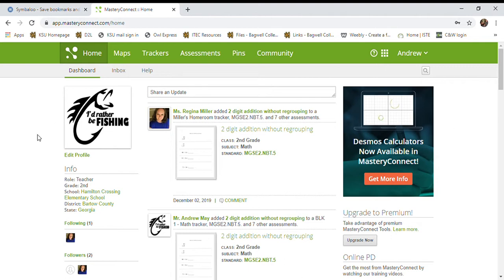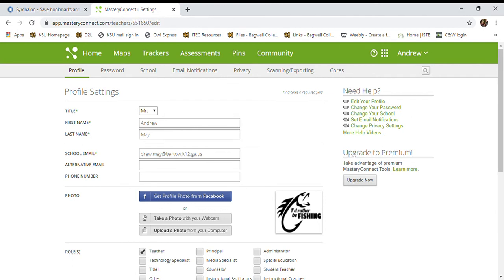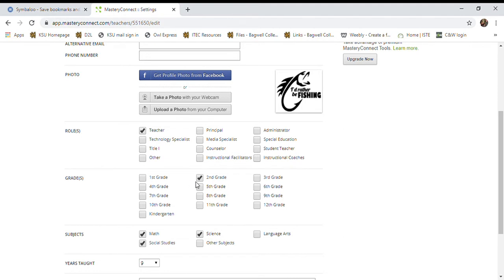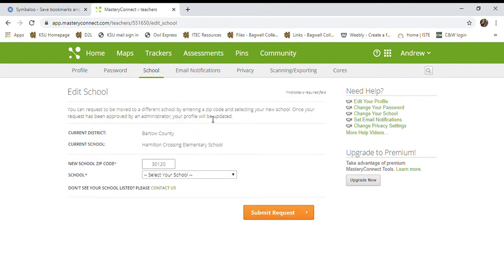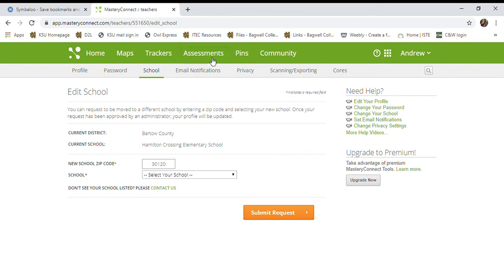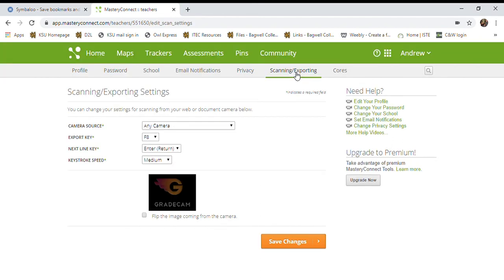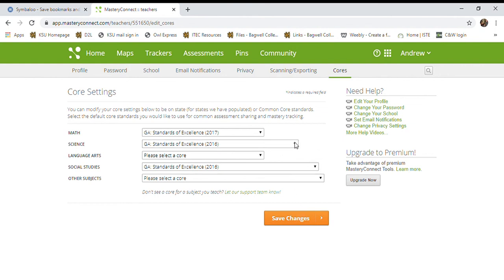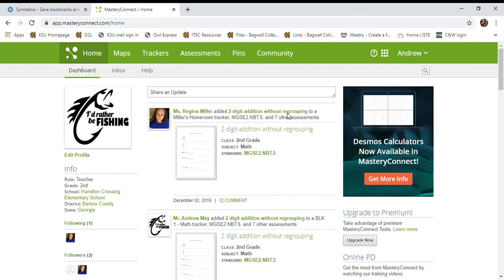hcesman2nd3rd: Setting up/changing profile